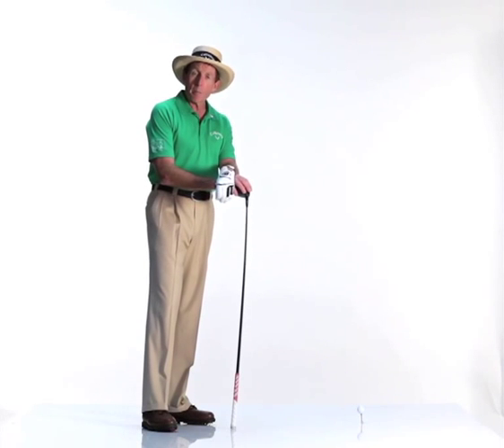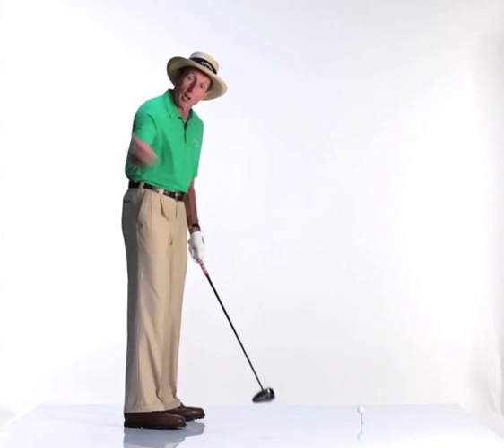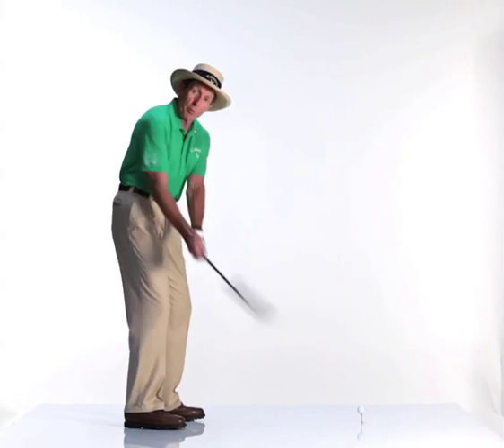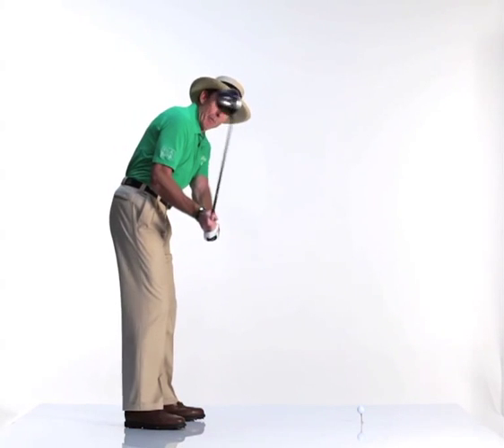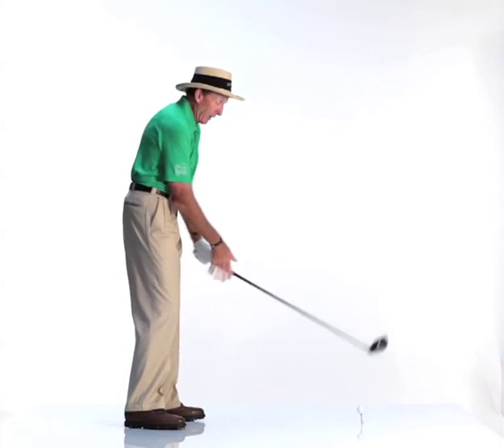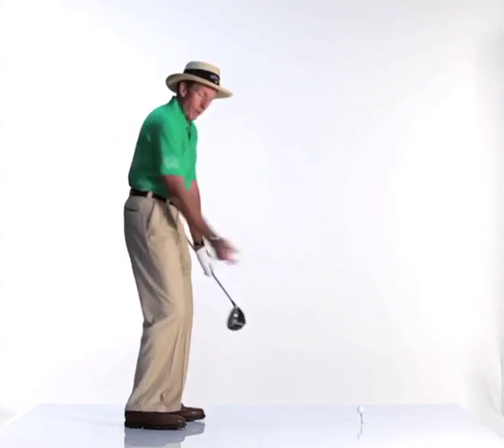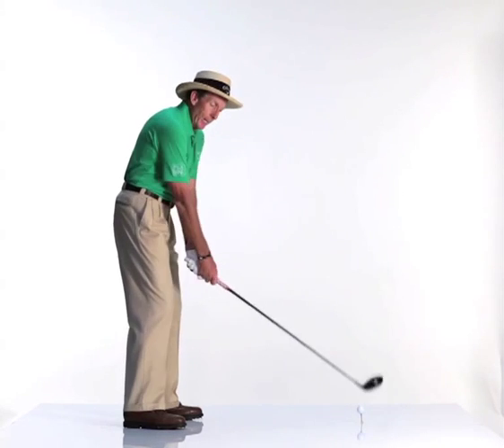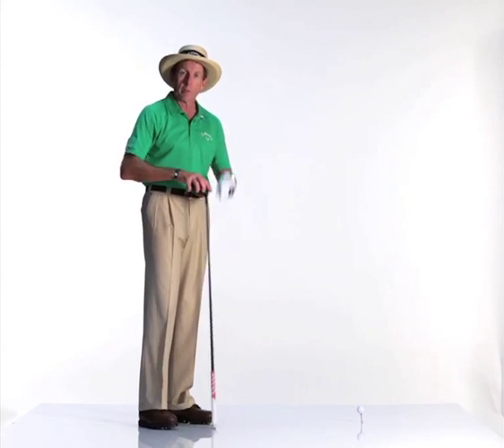David Leadbetter: Correct Tempo-Driving Tips-Golf Digest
Many amateur golfers have backswings that are too slow instead of too quick. Top-ranked teacher David Leadbetter explains the importance of maintaining a smooth tempo in your backswing.

Starring: David Leadbetter